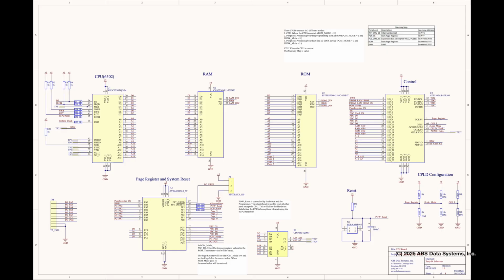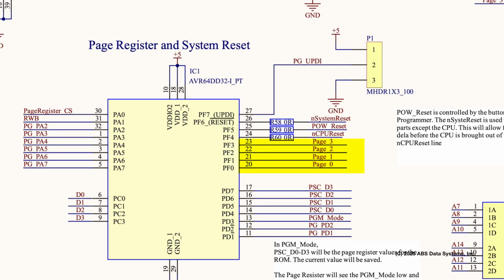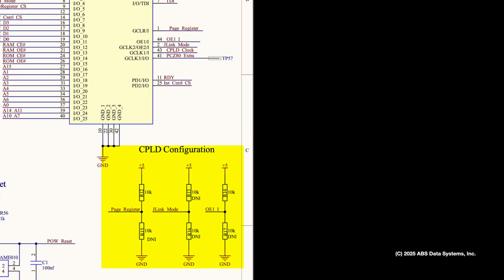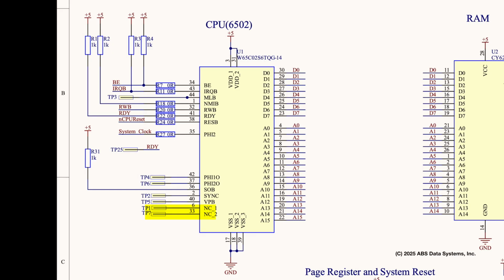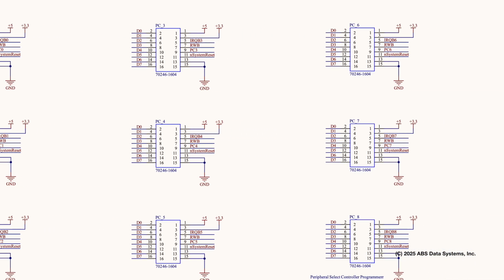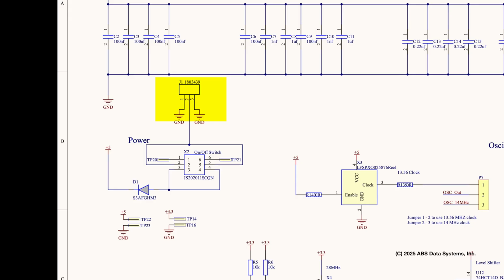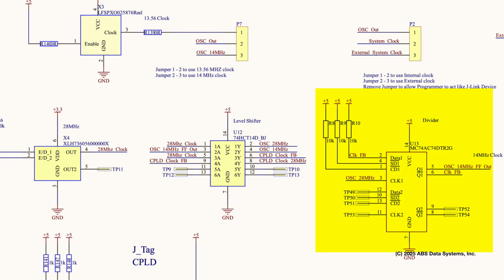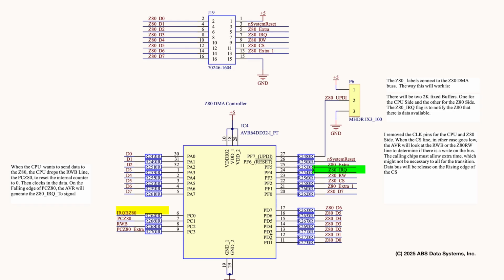Building a Modular 6502 Computer | Ben Eater Inspired: CPU Board Design Review (Phase 3)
In this 6502 microprocessor project, I'm building a complete homebrew computer system inspired by Ben Eater's 6502 build - but with major upgrades. Learn about CPU board design, modular architecture, CPLD programming, and the engineering decisions behind creating a flexible retro computer system with modern debugging capabilities.

This project is based on  Ben Eater's original 6502 design and transforms it into a fully modular system with 512K ROM, 14MHz operation, and advanced debugging features.

This video is a detailed review of the CPU board and all the support systems.

🔧 What You'll Learn:

Design philosophy: Why modular beats monolithic
Upgrading from 32K to 512K EEPROM with page registers
CPLD (Complex Programmable Logic Device) implementation
In-circuit programming without removing chips
AVR microcontroller integration for smart buffering
Planning for 12 expansion modules plus Z80 interface
Real engineering trade-offs and decision-making process

⚡ Project Specifications:

CPU: WDC 65C02 running at 1-14MHz
RAM: 32K SRAM (Cypress CY6256N-55)
ROM: 512K EEPROM (SST39SF040) with 16-page register
Control Logic: Atmel ATF1502AS CPLD
Smart Buffers: AVR64DD32 microcontrollers
12 expansion ports for modular peripherals
Advanced debugging with LCD displays and LEDs
JTAG-like functionality for step-through debugging

📍 Video Chapters:
0:00:00 Start
0:00:08 Schematic Review
0:00:35 CPLD - Complex Programmable Logic Device
0:01:23 CPLD - Standard Mode
0:02:11 Memory Map
0:02:46 Peripheral Interface Controller
0:03:43 CPLD - Programming Mode
0:04:32 CPLD - JLink Mode
0:05:59 CPLD - Address Resolution
0:07:28 CPLD - Configuration
0:08:24 CPLD - Summary
0:08:48 Power On Reset
0:11:00 Design Tips
0:12:24 Programming and Debugging the AVR
0:13:19 LED Indicators
0:15:34 Expansion Bus
0:17:05 Peripheral Select Controller
0:18:02 IRQ - Interrupt Support
0:18:42 Power Supply
0:20:14 Oscillator Section (Many options)
0:22:45 28 Mhz to 14 Mhz Conversion
0:25:17 Programmer Interface
0:25:55 Logic Analyzer Interface
0:26:47 Z80 DMA Interface

🎯 Who This Series Is For:

Retro computing enthusiasts
Electronics engineers wanting to understand computer architecture
Ben Eater fans ready for the next challenge
Makers interested in modular hardware design
Anyone who wants to understand how computers REALLY work

💡 My Teaching Philosophy:
I document failures as much as successes. My 48 years in technology have taught me that troubleshooting and debugging are the real skills worth learning. You'll see mistakes, corrections, and the thought process behind every decision.
🔗 Related Projects:
This is Part 1 of my 6502 Project Series. Future videos will cover:

Detailed schematic reviews
CPLD programming and logic design
PCB layout and assembly
Hardware testing and validation
Module development (serial, digital I/O, keyboard)
Integration with Z80 computer

📚 Tools & Software I Use:

Altium Designer for PCB design (free alternatives mentioned)
AVR64DD32 microcontrollers
Logic analyzers for debugging
Agilent/Tektronix oscilloscopes

🛠️ Background:
I started ABS Data Systems in the late 1970s after learning Intel 8080 assembly on a HeathKit H8. I've spent nearly five decades in custom software development, working in everything from assembly to C++ and C#. Now retired, I'm returning to hardware projects and sharing everything I've learned.

💬 Join the Discussion:
What features would YOU add to a homebrew computer? Drop your ideas in the comments - I read and respond to every one!
New videos cover PCB design, assembly, programming, testing, and inevitable troubleshooting.